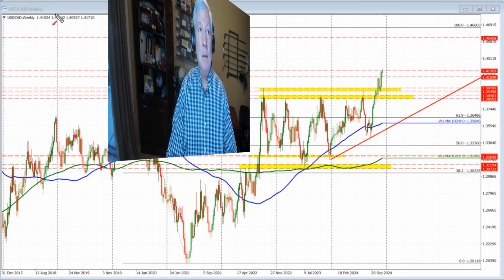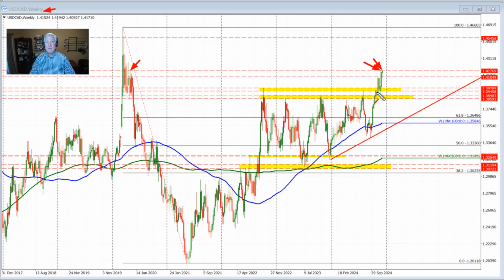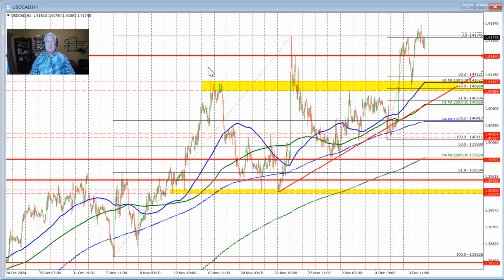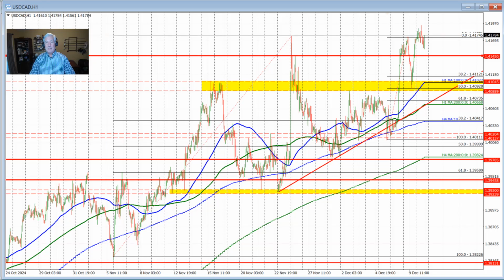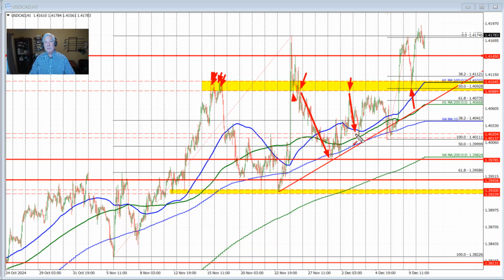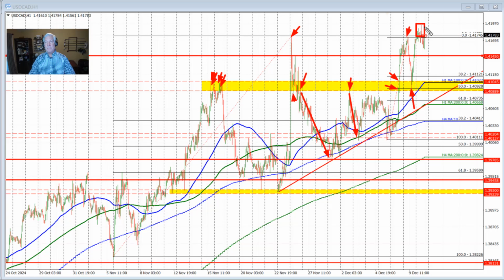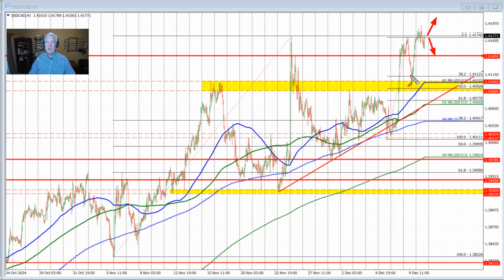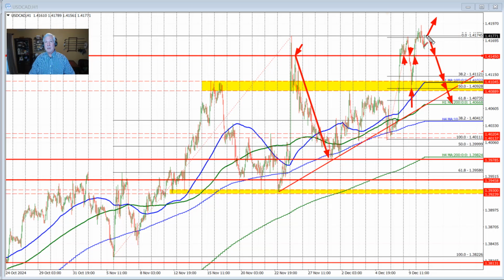Buyers have the USDCAD at the highest levels since 2020 ahead of the BOC rate decision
What would weaken the bullish bias going forward and break the back of the bullish bias?